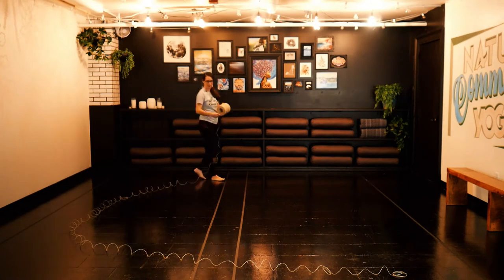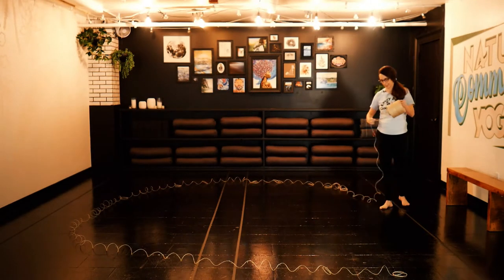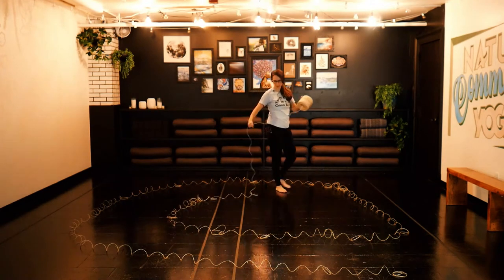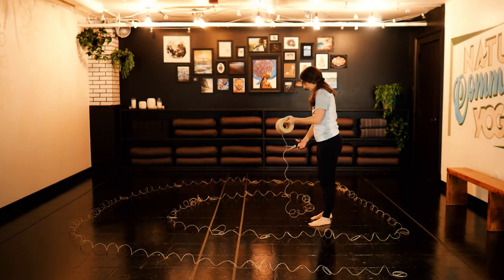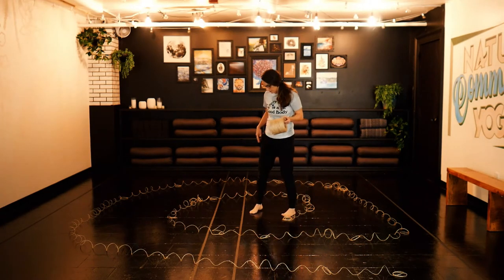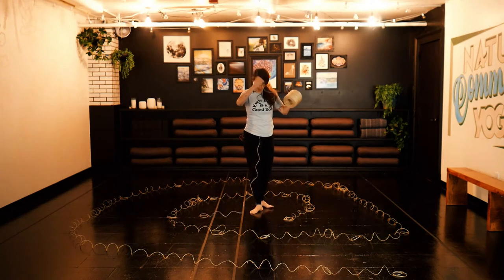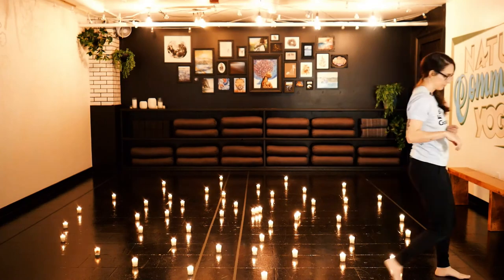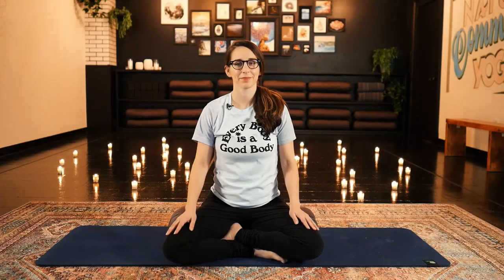How to Make a Simple Labyrinth | Walking Meditation | Yoga Wild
Walking a labyrinth can offer a sense of calm, mindfulness, even clarity. Casey will show you how to set up a simple spiral labyrinth for a walking meditation.

○ Email Provider (MailChimp) — Get a $30 credit when you sign up with this link!

○ Natural Cork Blocks
○ ECOmat Yoga Mat
○ Organic Bolster

📷 OUR FILMING GEAR:
○ Lavalier Mic
○ Audio Monitoring & Recording
○ Studio Lighting (used with LED bulbs)
○ Live Streaming from Camera

🌻 MEET CASEY
"I am passionate about offering inclusive classes and styles and encourage students to cultivate their inner wisdom. I am a Potterhead and bibliophile."

🎨 Nature Mural (left) by Lovesome Dove | @lovesomedove
🎨 Typography Mural (right) by Bryce MacDonald | @amocatacoma
🎥 Intro Footage by 2 Cedars Photography | @2cedarsphoto

❤️ ABOUT YOGA WILD: We aim to reach a population outside of the typical yoga demographic and bring people together through nature, community, and yoga.